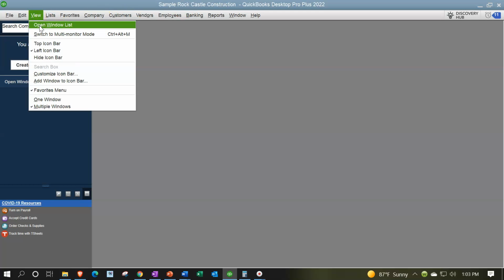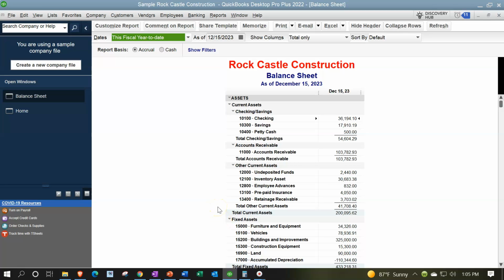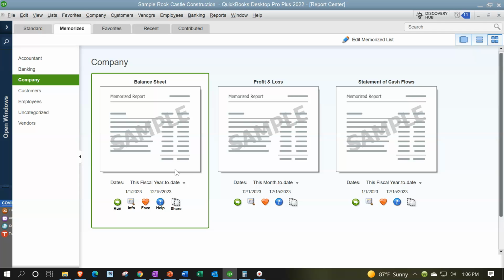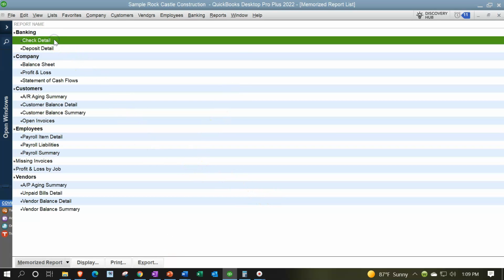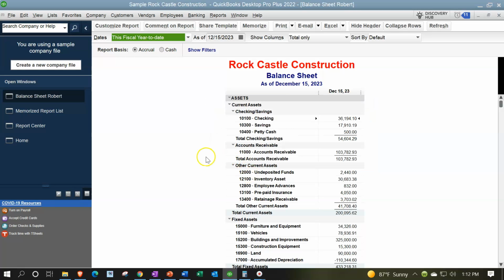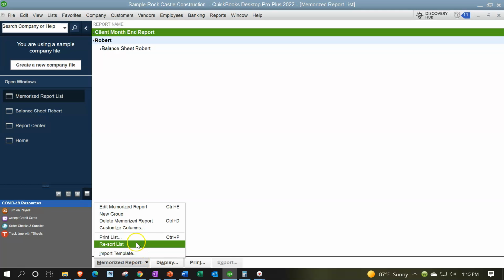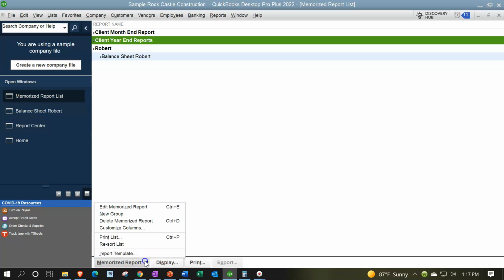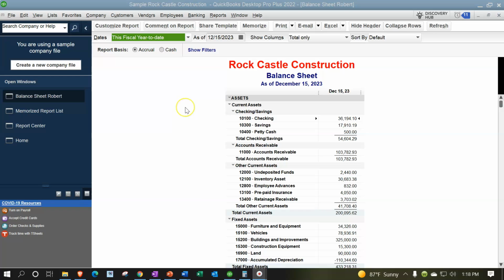Memorize Report Group Setup 2140 QuickBooks Pro Plus Desktop 2022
Memorize Report Group Setup